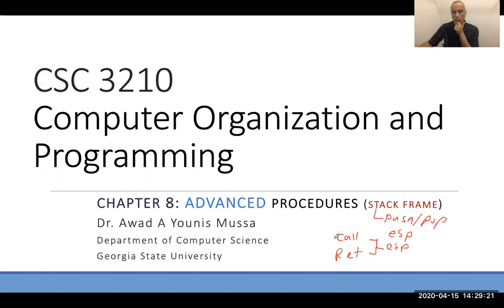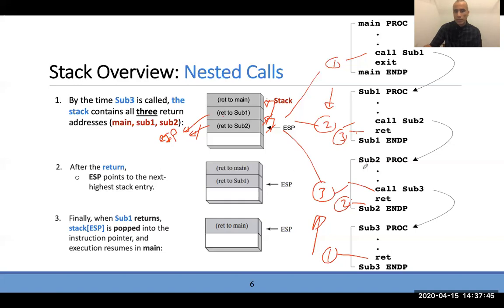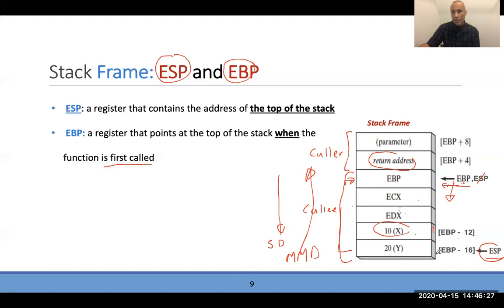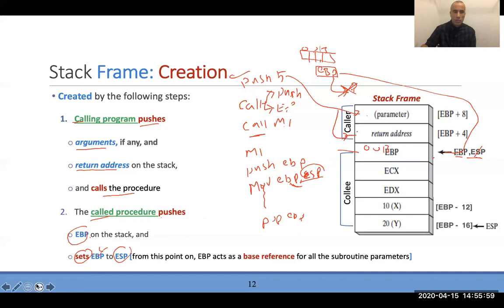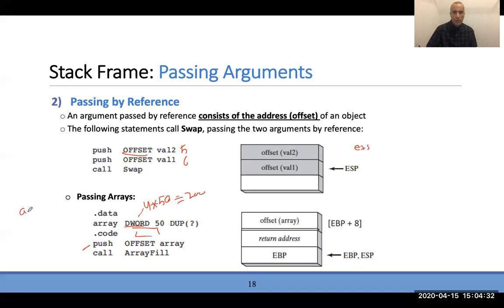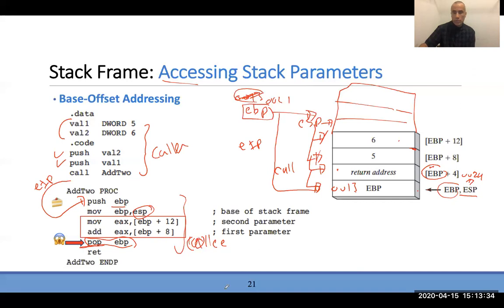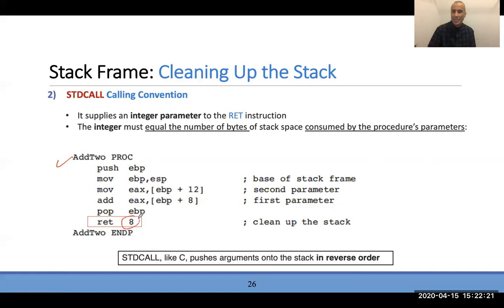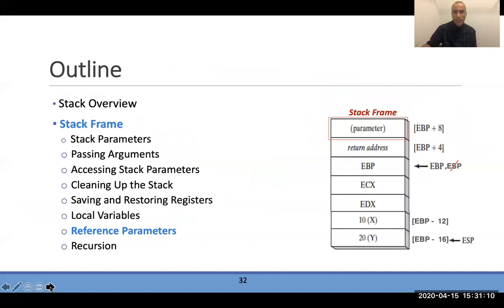Chapter8-1 Advanced Procedures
This course introduces the principles of computer architecture as applied to the Intel x86 processor family and introduces the assembly language for Intel microprocessor. Topics include principles of computer architecture, binary and hexadecimal arithmetic, signed and unsigned arithmetic, memory organization, addressing modes, procedure calls, the stack frame, floating point unit and instruction encoding, and write, assemble, link, run, and debug assembly language programs using Microsoft Visual Studio Integrated Development Environment.